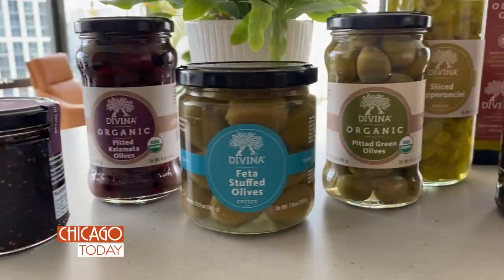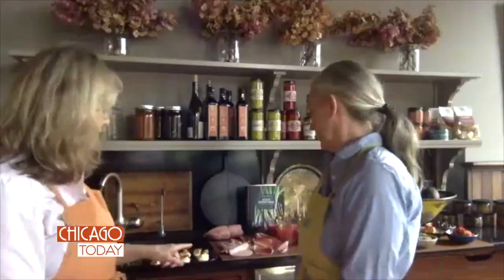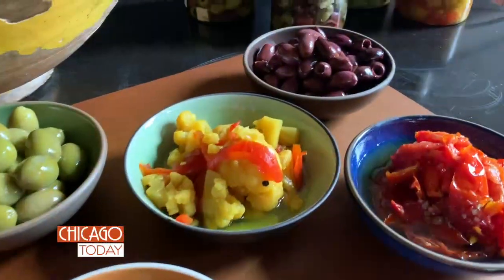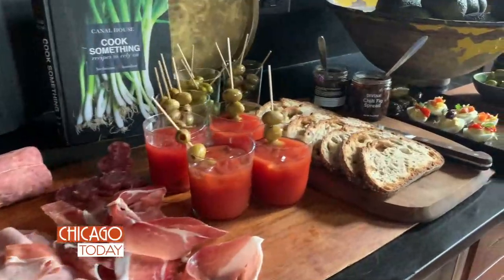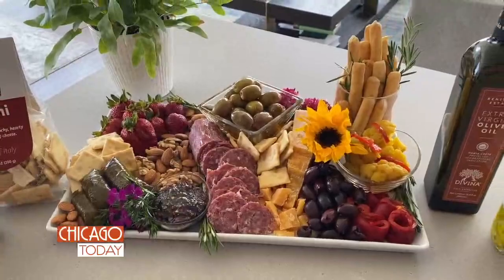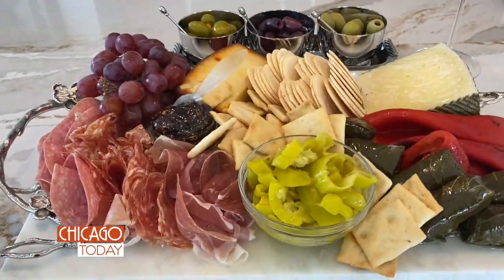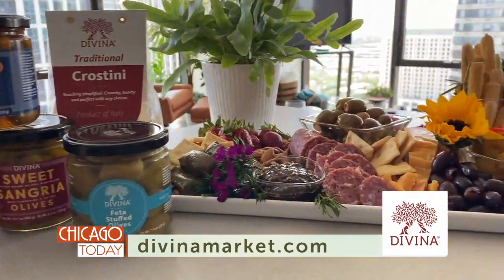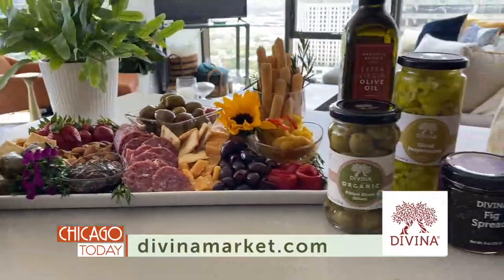NBC Chicago Day & Divina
Join NBC's Chicago Today and James Beard Award winning chef's Canal House as they create the ultimate cheese, charcuterie and antipasti boards.